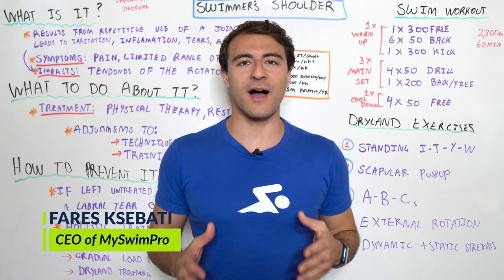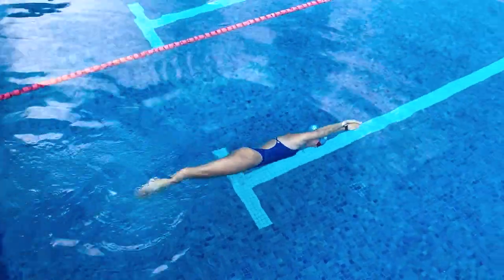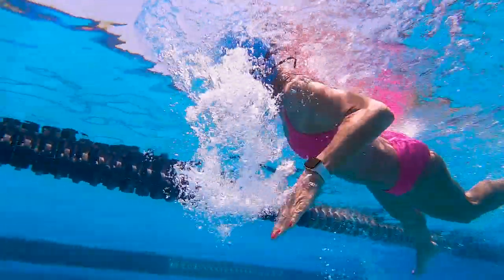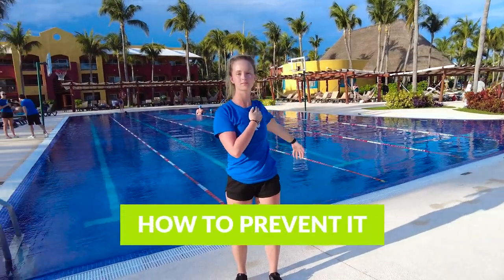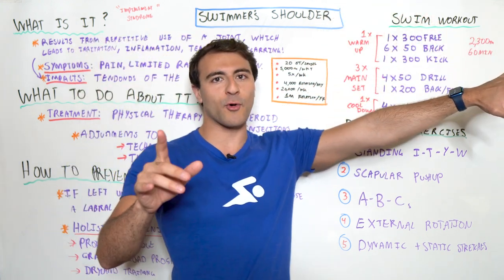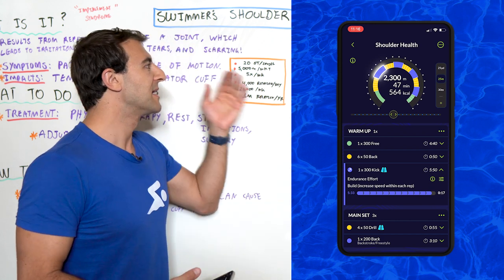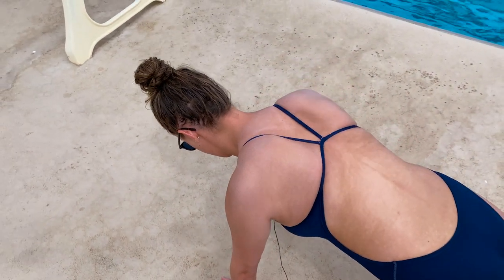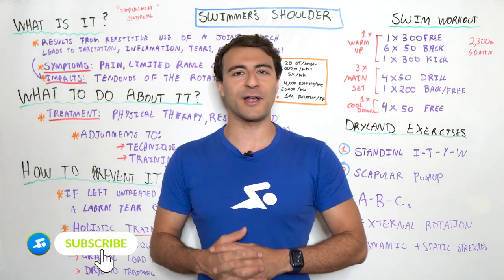How to Fix Swimmer's Shoulder (and Prevent It)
Has this happened to you? After a bout of tough training sessions, your shoulders start to ache every time you get in the pool, and no amount of rest seems to fix it. You might have a case of swimmer’s shoulder!

Whether you’re currently suffering from swimmer’s shoulder or you’re looking for tips to keep your shoulders injury-free, read on for the best ways to prevent swimmer’s shoulder and keep your joints moving properly.

Chapters:
0:00 Intro
0:24 What Is Swimmer's Shoulder?
3:19 How to Fix It
6:23 How to Prevent It
9:05 Example Workouts